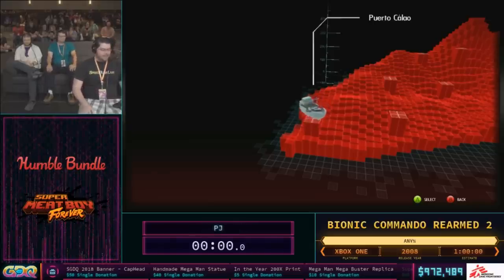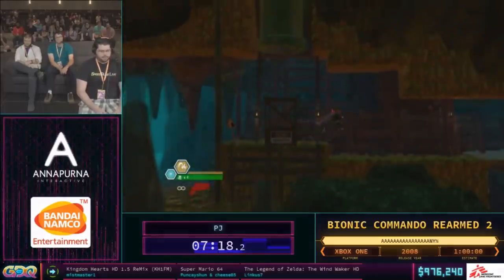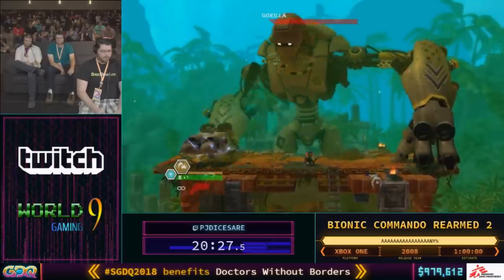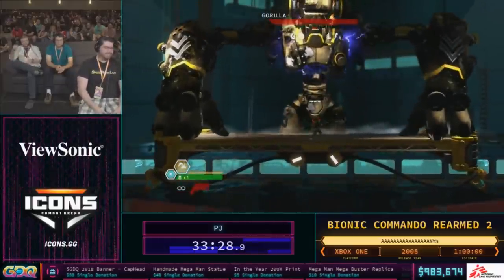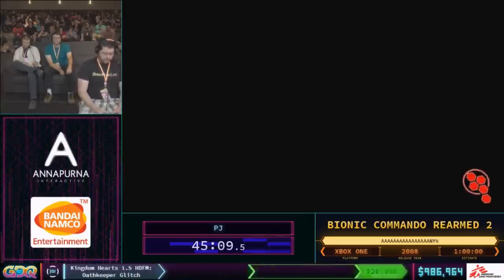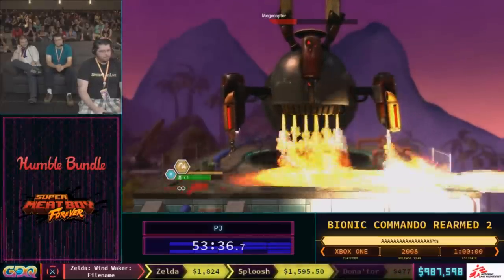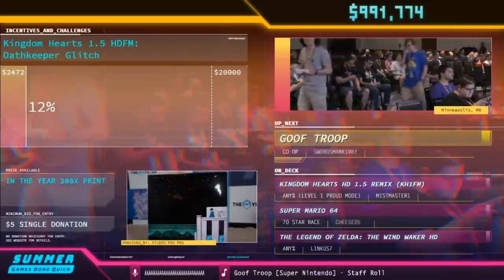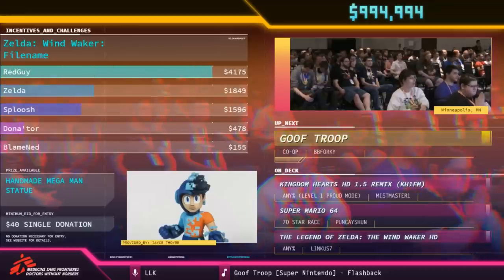Bionic Commando Rearmed 2 by PJ in 1:01:37 - SGDQ2018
Run starts at 00:50.